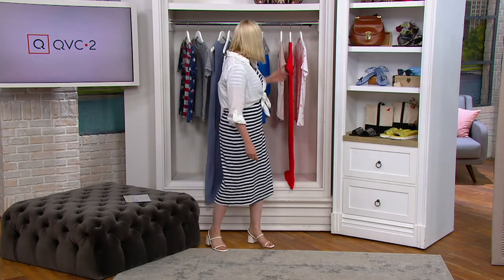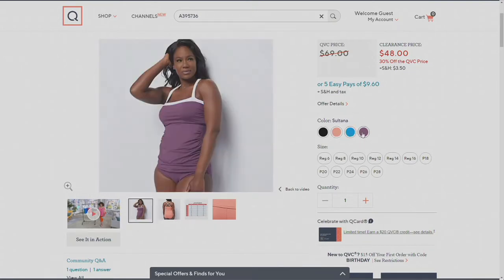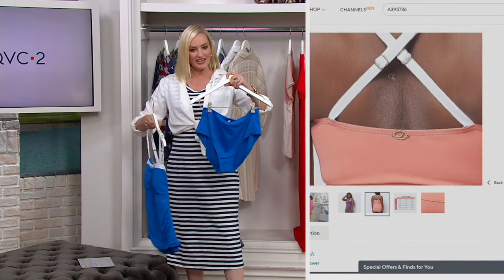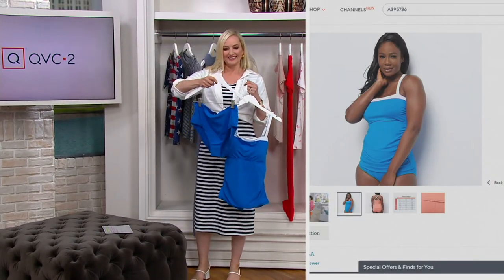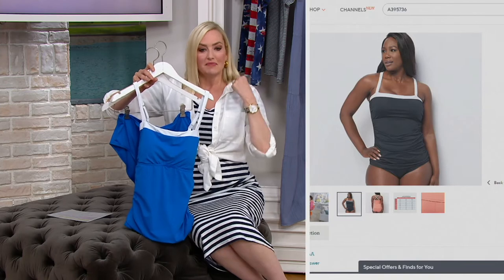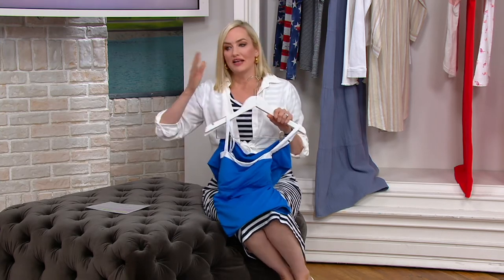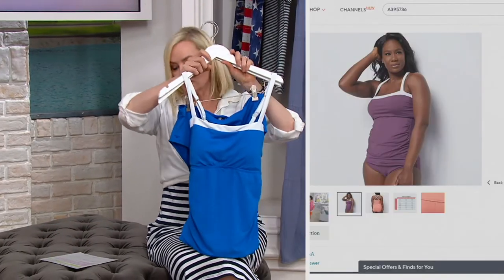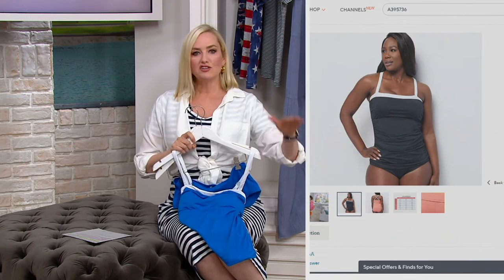Jantzen Color Blocked Cross-Back Tankini Swimsuit Set on QVC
Jantzen Color Blocked Cross-Back Tankini Swimsuit Set

Get ready to make waves (in and out of the water!) with this color blocked tankini, complete with adjustable cross-back straps to help you customize your fit before you swim out into the surf. From Jantzen.